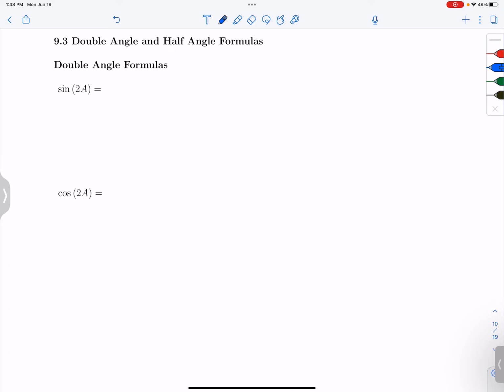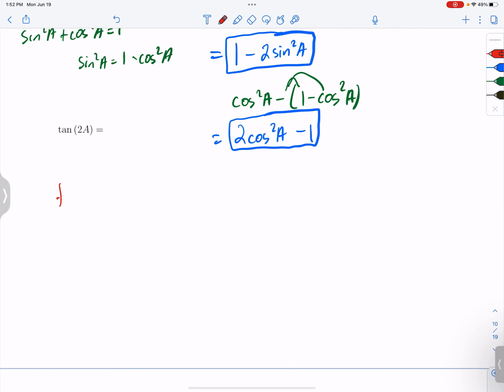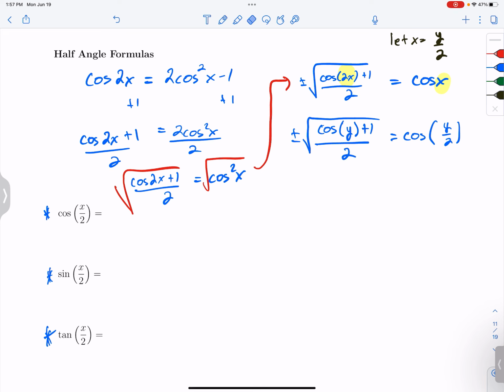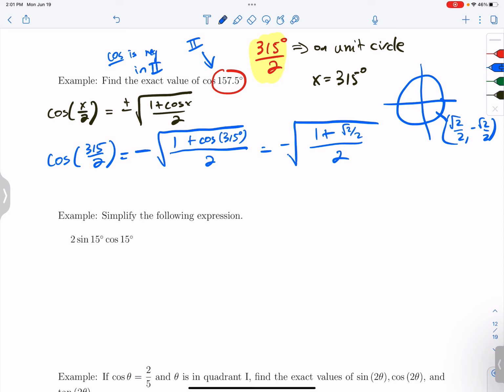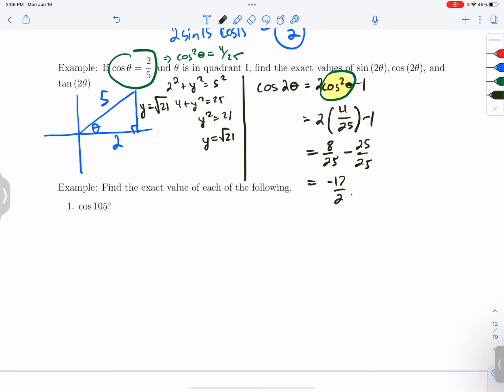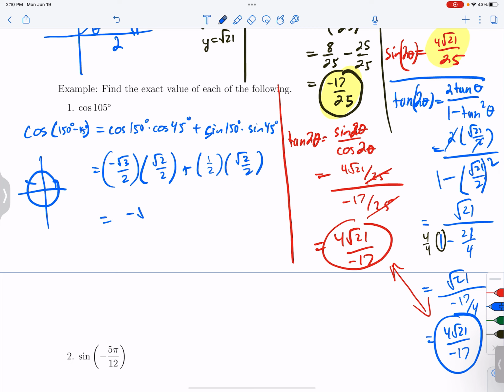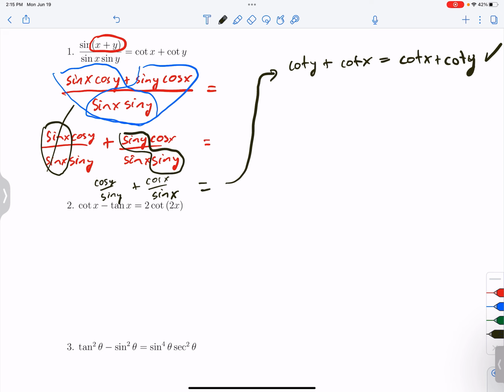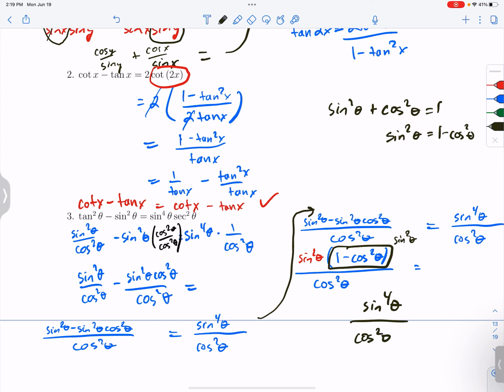Double Angle and Half Angle Formulas